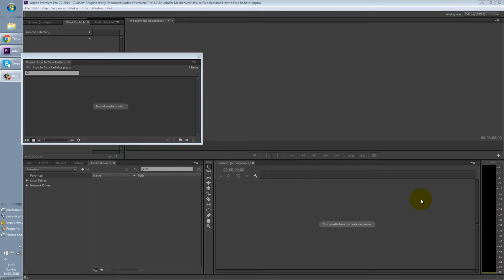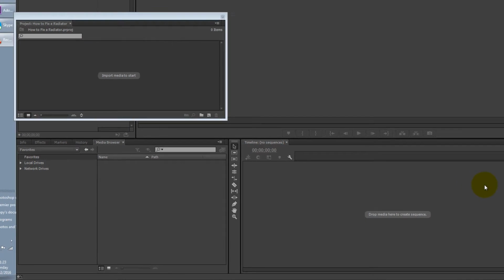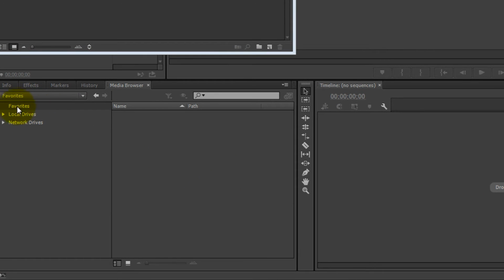How To Add A Folder To Favorites Premiere Pro: Tips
How To Add A Folder To Favorites in Premiere Pro: Tips